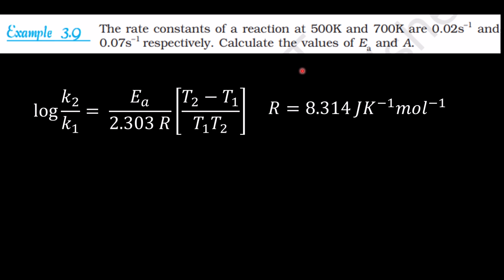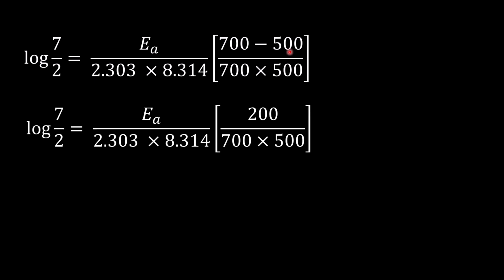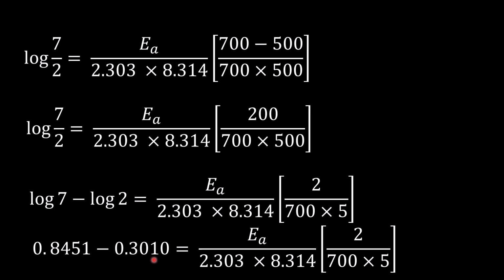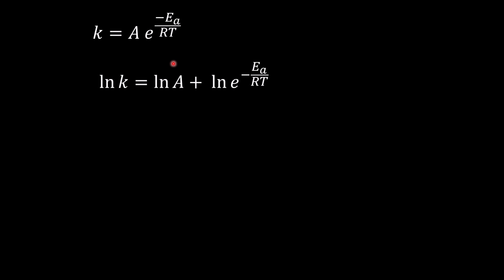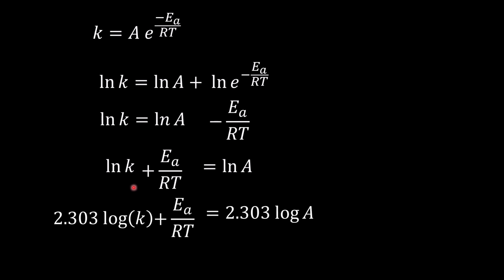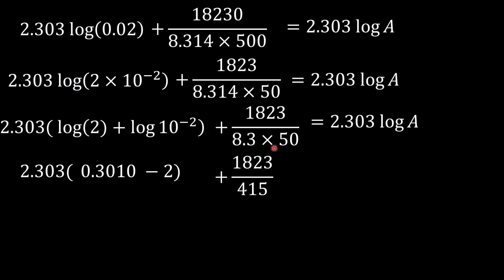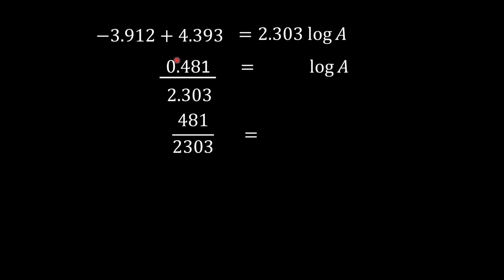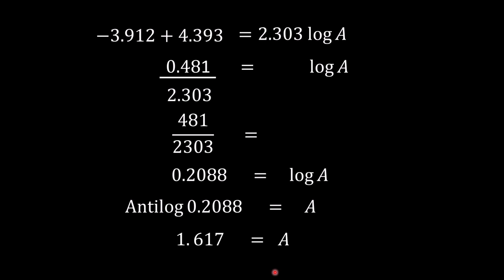The rate constants of a reaction at 500K and 700K are 0.02s–1 and0.07s–1/ Explained in English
The rate constants of a reaction at 500K and 700K are 0.02s–1 and
0.07s–1 respectively. Calculate the values of Ea and A.
12 NCERT Chemistry/ Chemical Kinetics/Book back question/3.9/ Explained in English